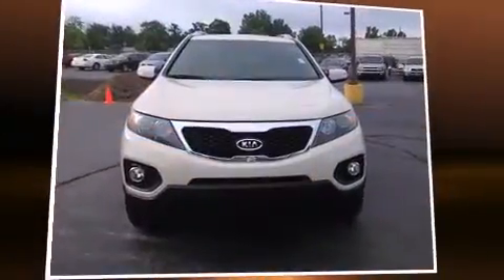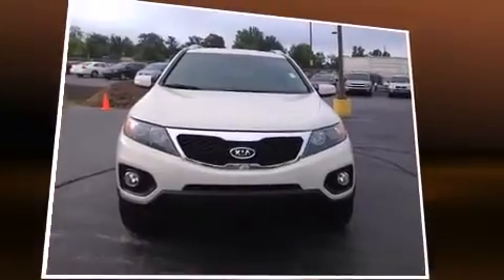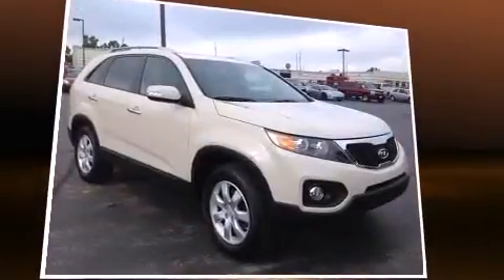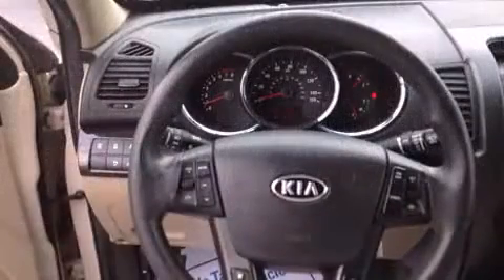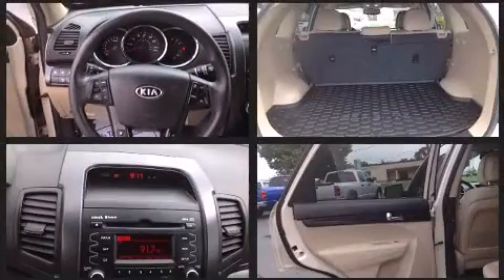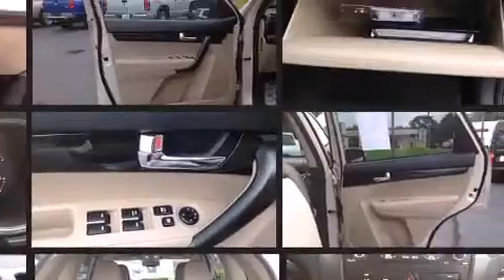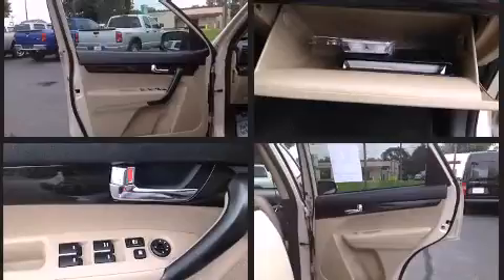2011 Kia Sorento in Elkhart, IN 46514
Lochmandy Motors
920 N. Nappanee St

Here's a great deal on a 2011 Kia Sorento. It features an automatic transmission, front-wheel drive, and a 2.4 liter 4 cylinder engine. Comfort and convenience were prioritized within, evidenced by amenities such as: 1-touch window functionality, a tachometer, front bucket seats, power door mirrors and heated door mirrors, remote keyless entry, an overhead console, and cruise control. You and your passengers will enjoy the stereo system, which includes a CD player with MP3 capability, steering wheel mounted audio controls, and 6 speakers, providing excellent sound throughout the cabin. Kia ensures the safety and security of its passengers with equipment such as: dual front impact airbags with occupant sensing airbag, front SIDE impact airbags, traction control, anti-whiplash front head restraints, a panic alarm, and 4 wheel disc brakes with ABS. Various mechanical systems are monitored by electronic stability control, keeping you on your intended path. A Carfax history report provides you peace of mind by detailing information related to past owners and service records. We pride ourselves in consistently exceeding our customer's expectations. Please don't hesitate to give us a call.